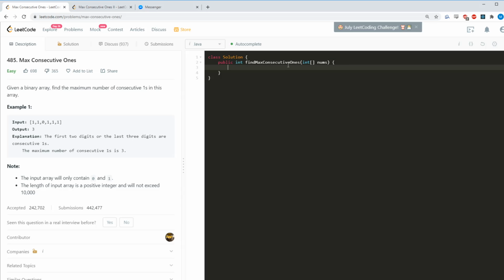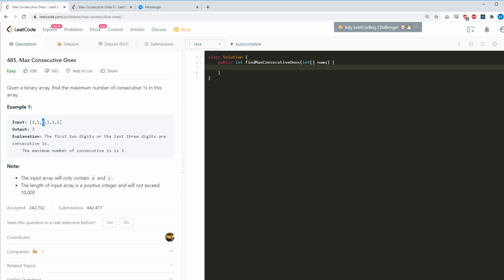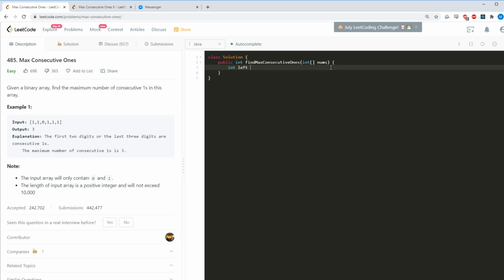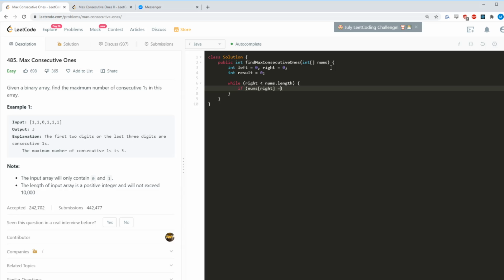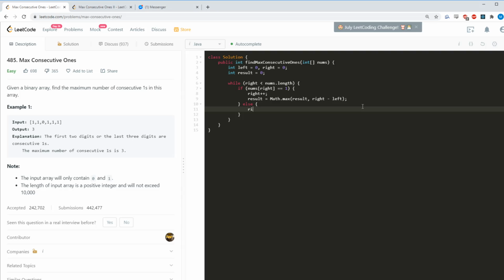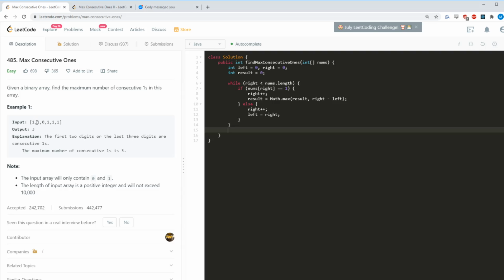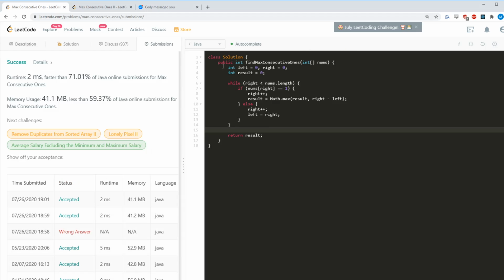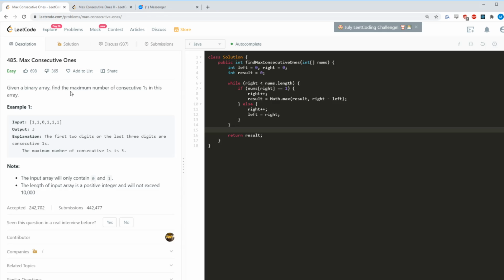LeetCode Max Consecutive Ones | Two Pointer